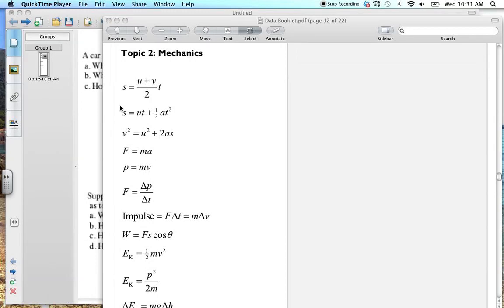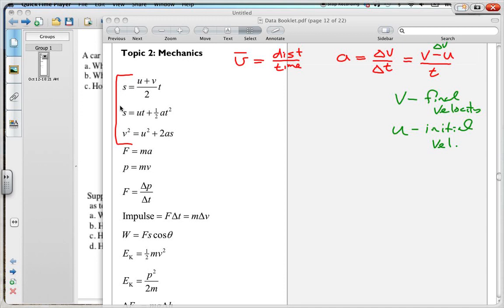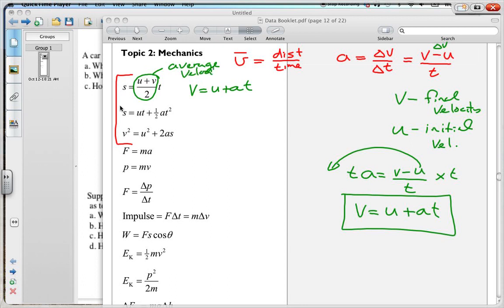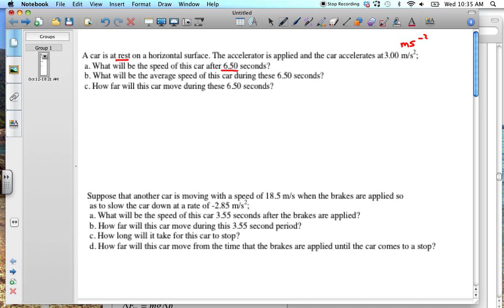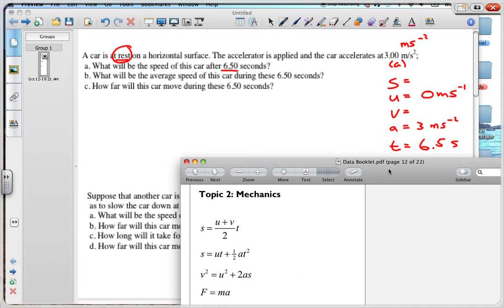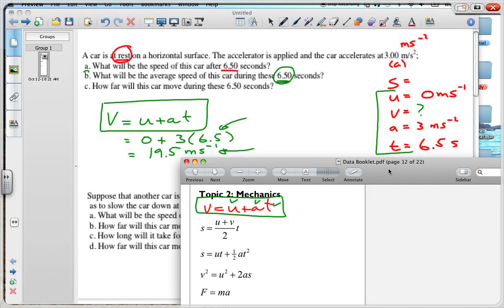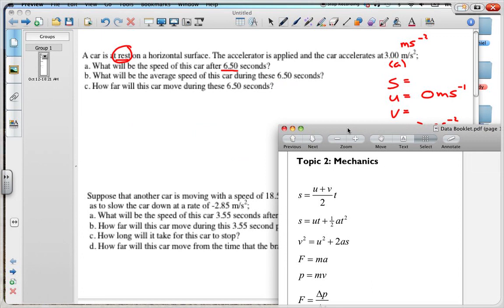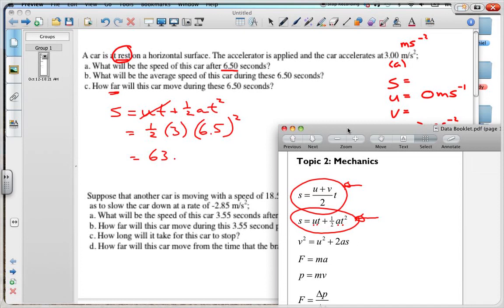Unit 2 Equations of motion & example